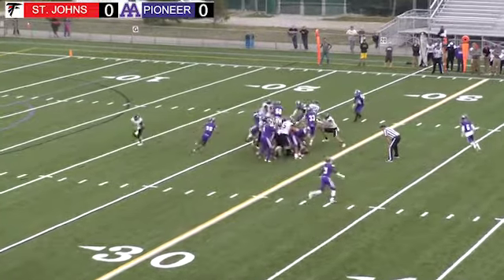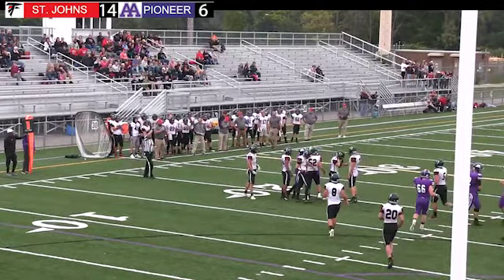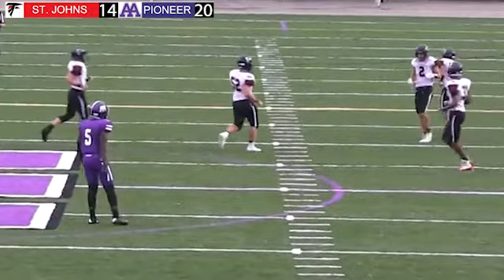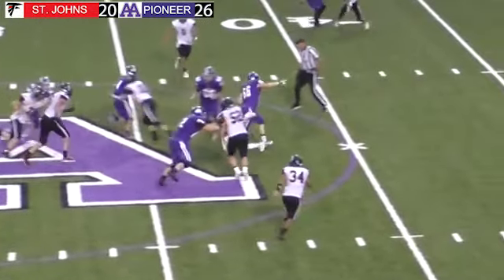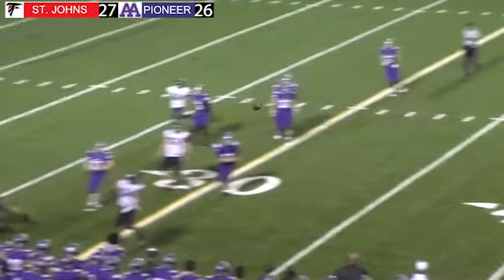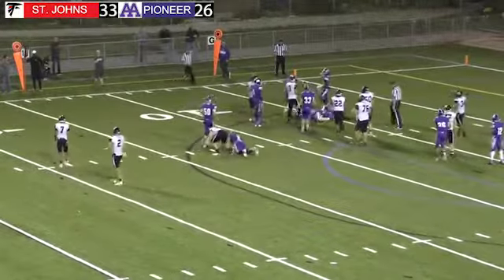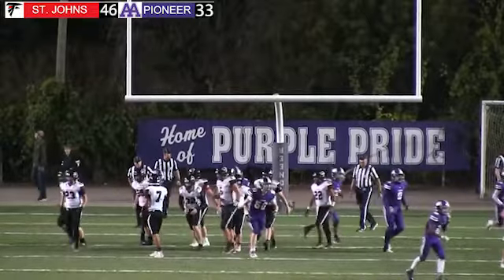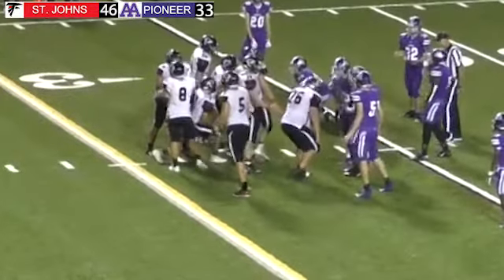9-6-19 Pioneer Varsity Football vs St Johns Full Game with score bug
Ann Arbor Pioneer Varsity Football hosted St. Johns for the first home game of the 2019 season, from 9-6-19. Coach's film synced with the audio broadcast from Arbor Broadcasting. Score bug added.